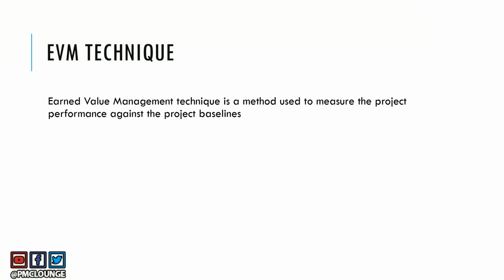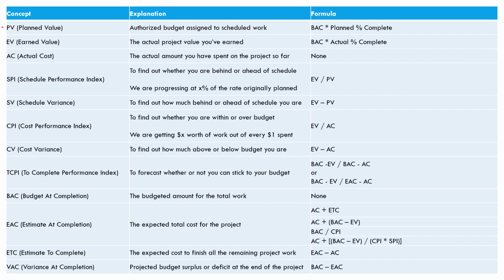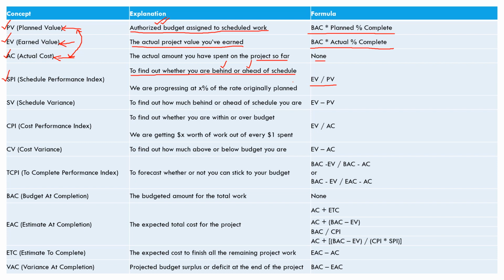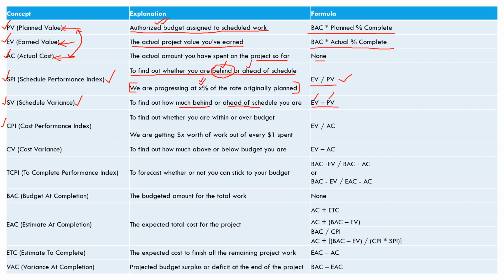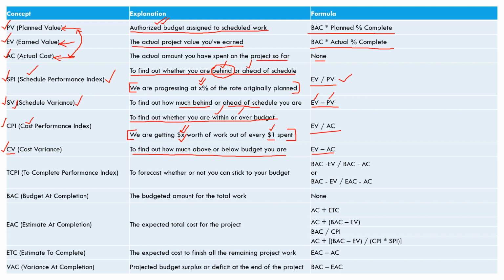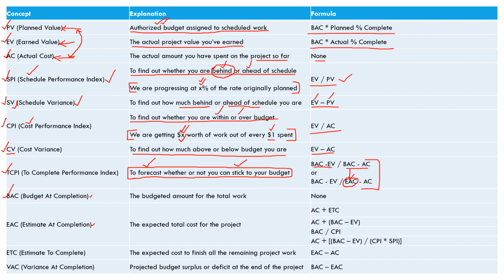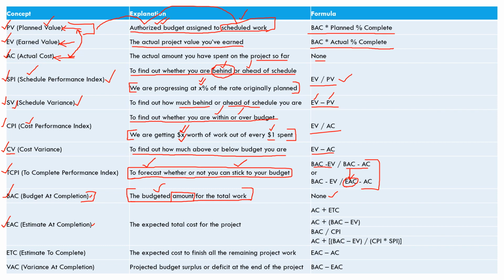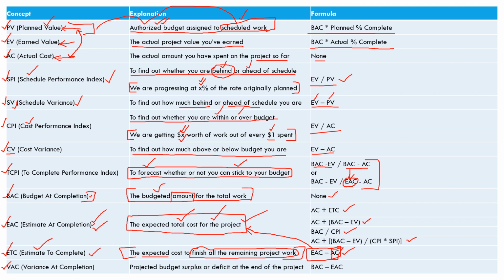Earned Value Management Technique - Formulas and Explanations